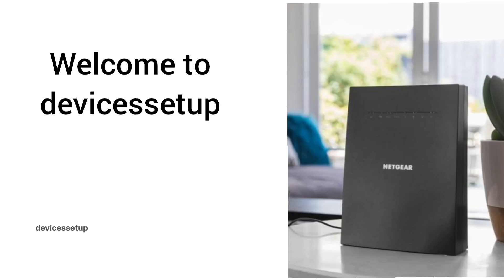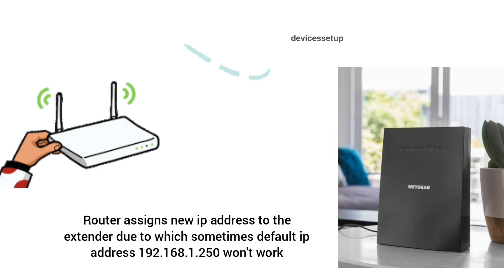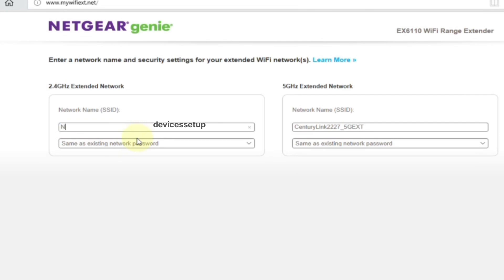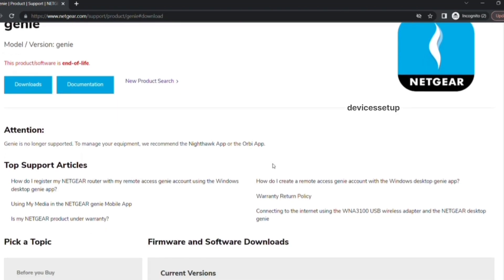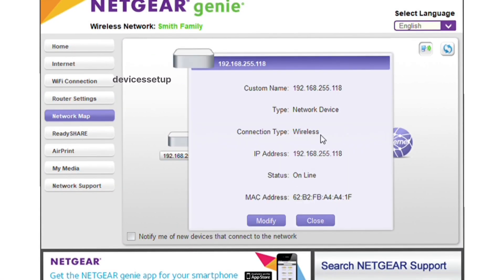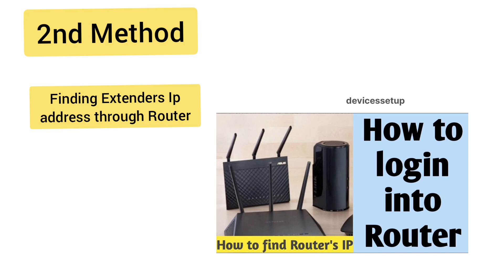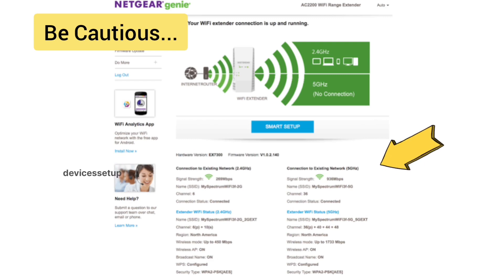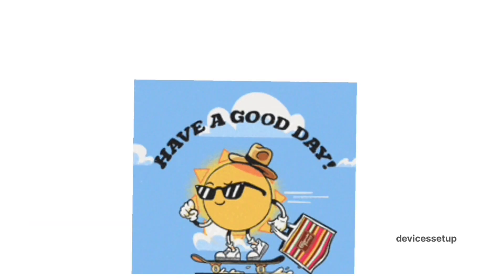How Do I Login To Ex8000 Extender? How to Find Netgear Nighthawk Ex8000 Ac3000 Extender IP Address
To Find Netgear Ex8000 ac3000 extender IP address to login into it after setup, you will have to download netgear genie software. With this software you will be able to find x6s extender's IP address that you need to type into the url of the browser to access ex8000 web management page. So, if you try to login into this extender after setup using it's default ip address that is 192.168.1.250 then it might not work. After setup the router assigns new IP Address to the extender So we will have to find that and use it for the login. Now once logged in to the extender you will be able to change ex8000 username, password, setup access schedule, change channels, create hidden network, update firmware and do much more things.